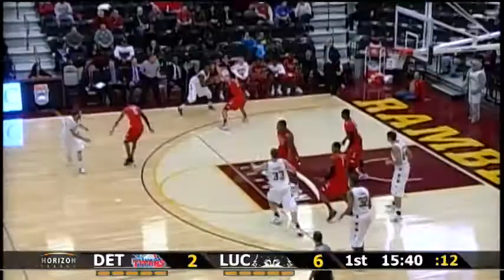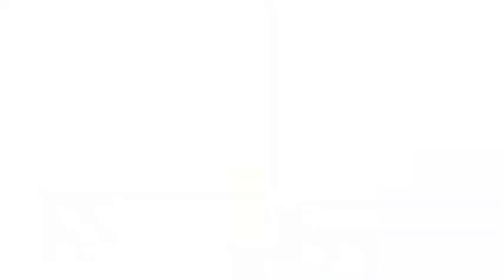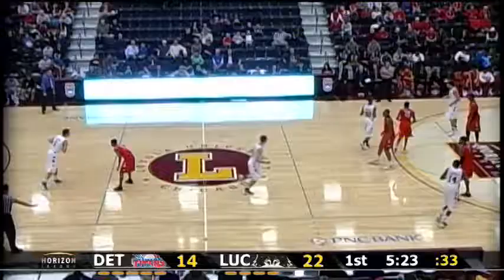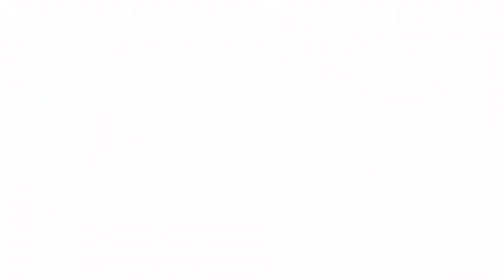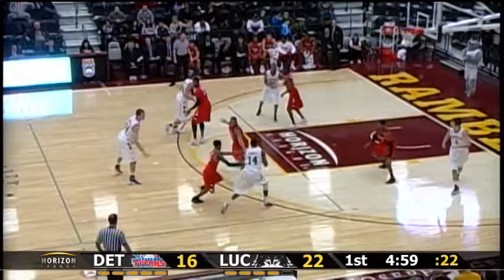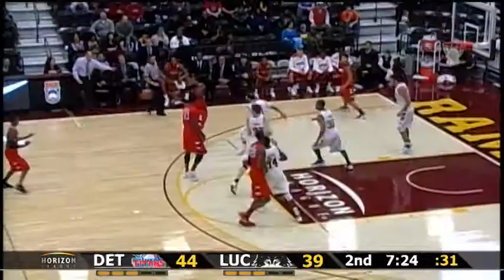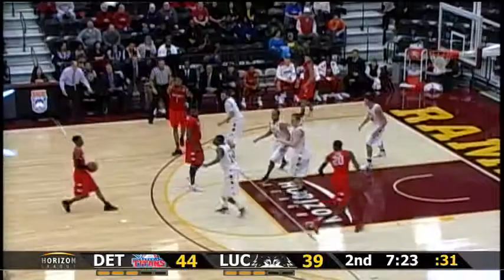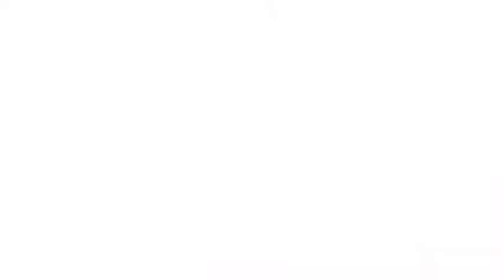Loyola vs. Detroit: Men's Basketball Highlights